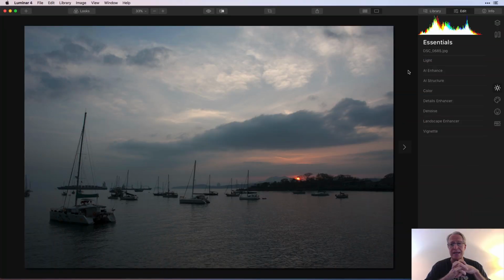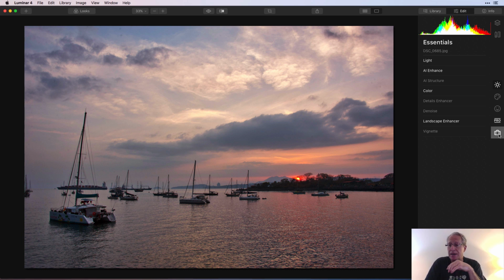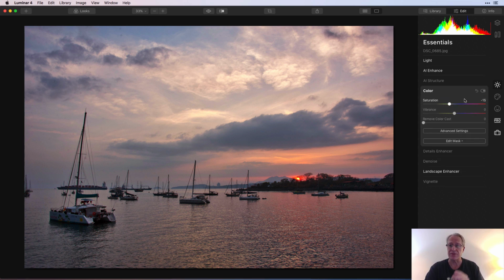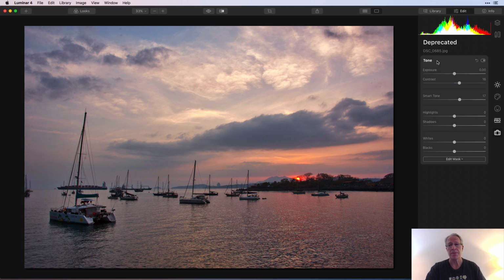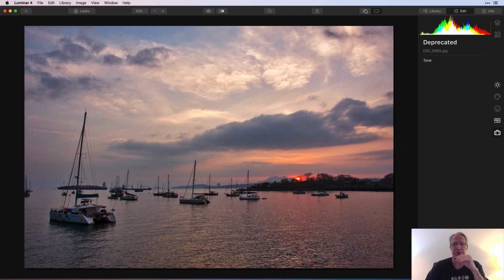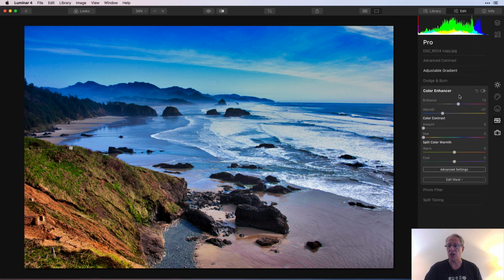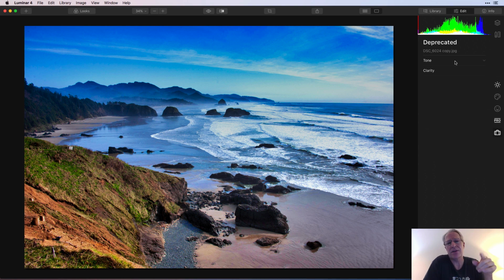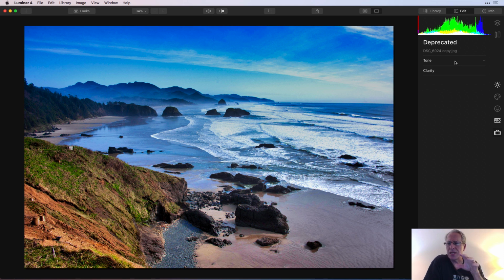Luminar 4: Will My Old Presets Work?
Can you use old presets in Luminar 4? Yes you can, but there are a couple of things to be aware of. Follow along and hope this helps!

Hardware:
Sony A7II (main camera)
16-35mm wide angle
24-70mm midrange zoom
24-240mm super zoom
28mm prime
35mm prime
50mm prime